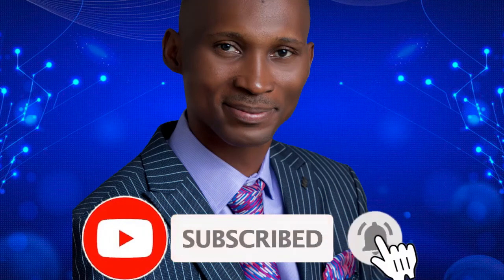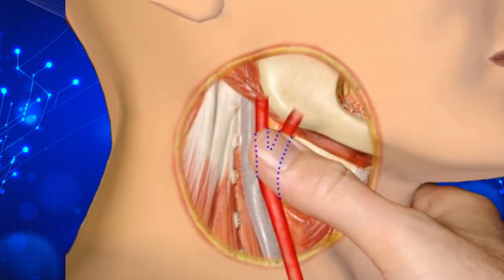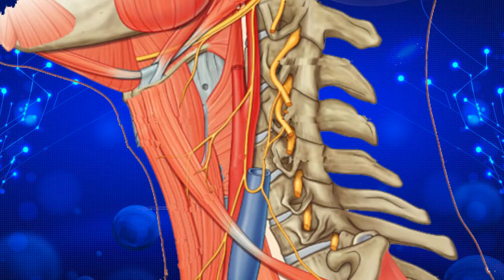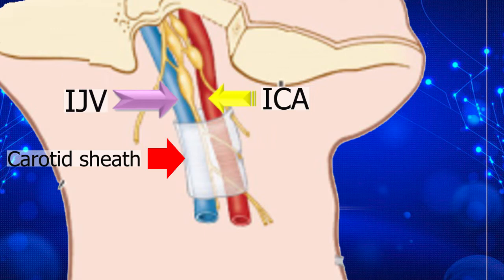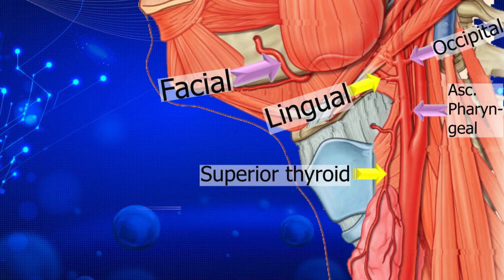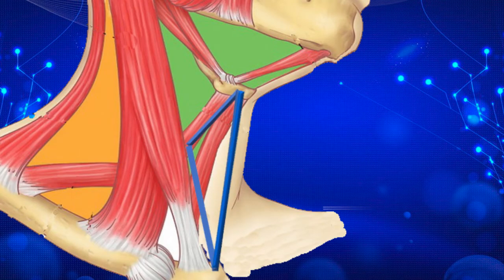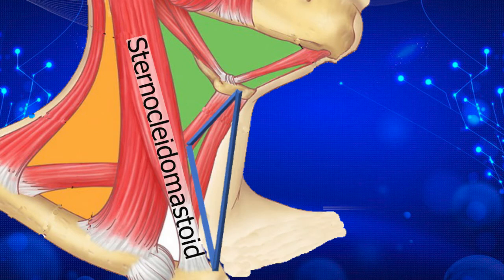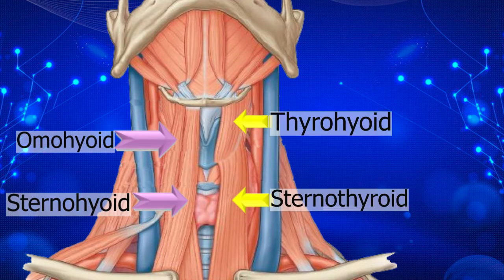TRIANGLES OF THE NECK PAALS PART 2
Anatomy of Triangles of the Neck. This is an animated lecture on the parts, borders, roof, floor, content, clinical correlates of the posterior and anterior triangles of the neck.  it is the space at the side of the neck marked out by the trapezius and sternocleidomastoid muscles.  Anterior triangles include the digastric or submandibular triangle, Carotid triangle, Muscular triangle, submental triangle. Posterior triangles include the occipital and supraclavicular triangles.
This anatomy lecture is presented in very simplified form with clear animated illustrations using diagrams and mnemonics for easy recall. Lecturer is Prof Anyanwu Godson Emeka, The founder of Paals. If you sign up, we will send to you, study materials on this topic in soft copies at no cost.